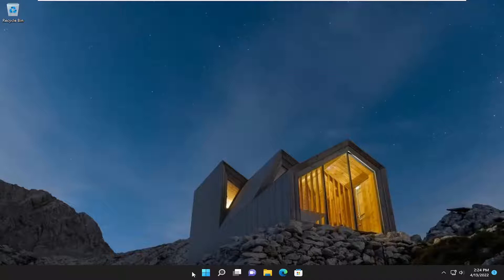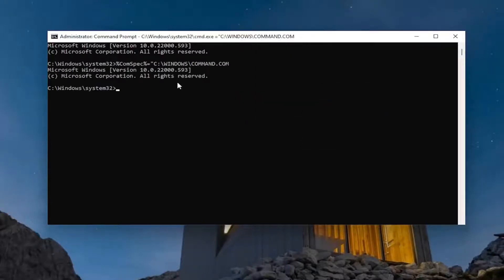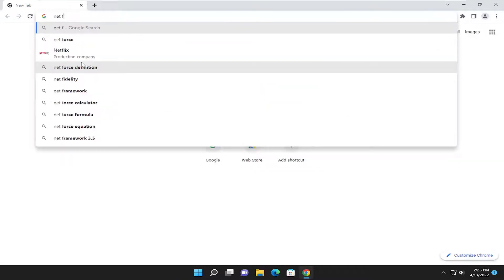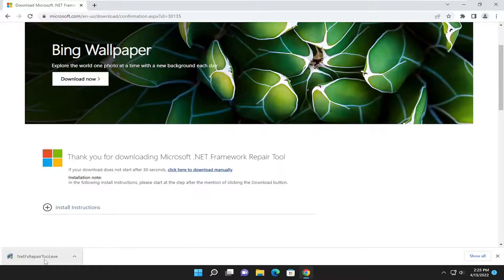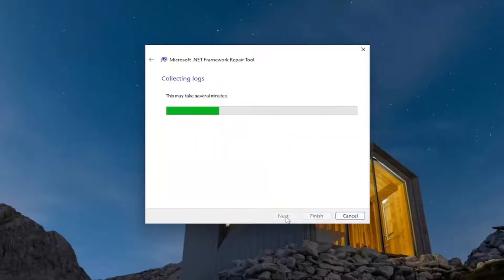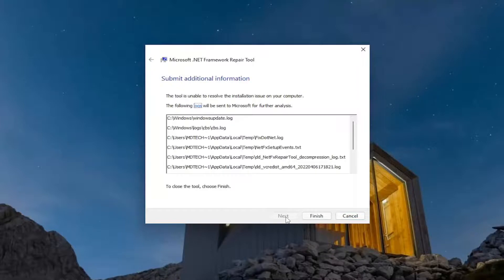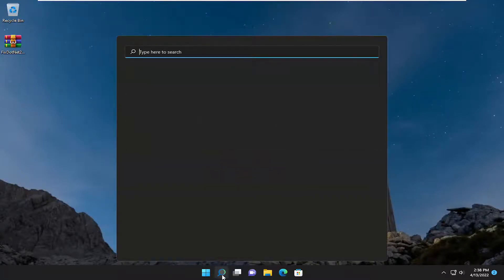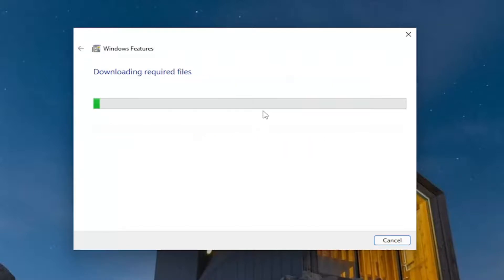Fix Error 0x643, Unable to Make Changes to Your Software [Tutorial]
Command Used:
%ComSpec%="C:\WINDOWS\COMMAND.COM
Website used:

Many of the Windows 10 users have reported that they are seeing an error while attempting to install a 3rd party application in the system. The complete error message reads as follows –

Unable to make changes to your software

There was a problem applying changes to the software. You can try again. Or, if the problem continues, the information that is shown in the following section can assist your helpdesk in troubleshooting.

unable to make changes to your software software center

While trying to install a third-party application on their Windows computer, MSI can sometimes encounter the message – Unable to make changes to your software, The software change returned error code 0x643. It is most commonly faced while installing high bandwidth applications like Adobe Photoshop or Lightroom, Eset, or a Microsoft Office product. This error has also been observed when users deploy SCCM (System Center Configuration Manager) to install programs on multiple computers at the same time. Today, we will be discussing how you can fix Error 0x643 in Windows 11/10.